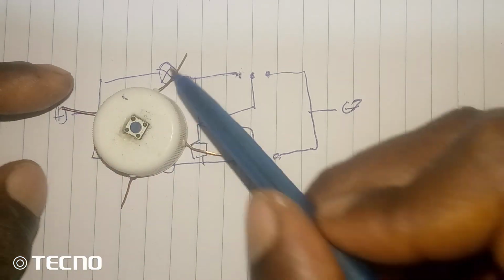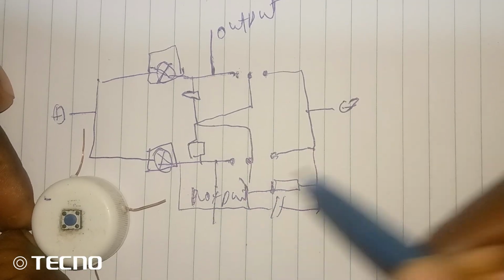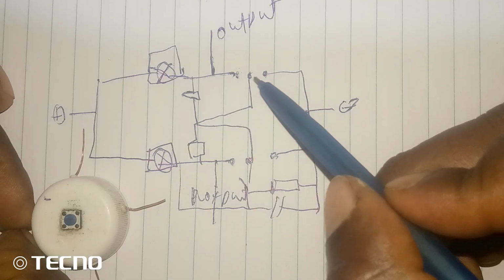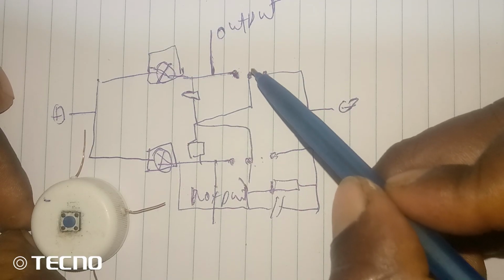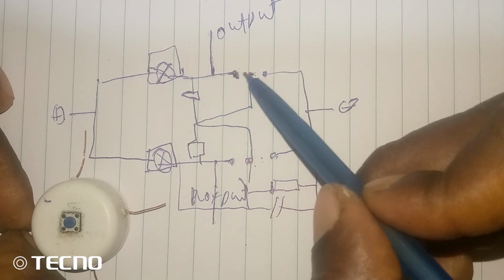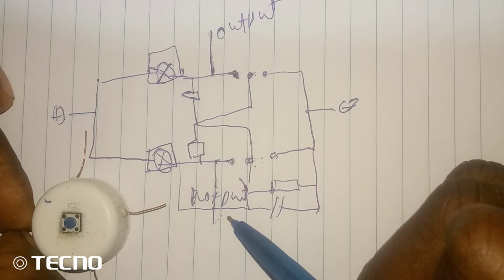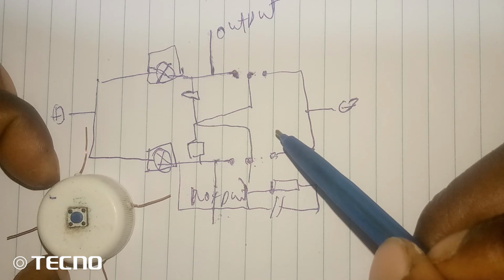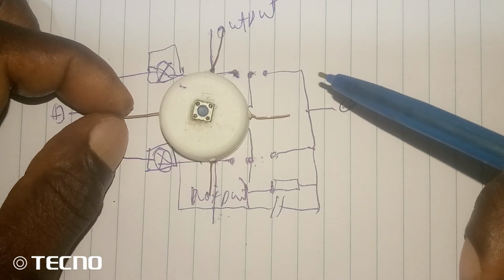Block circuit (@electronic home workshop)